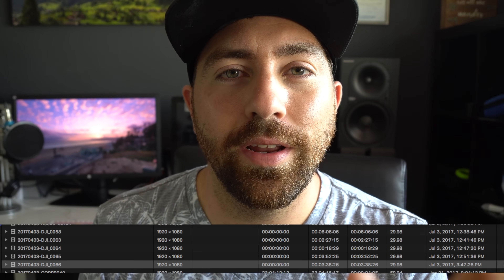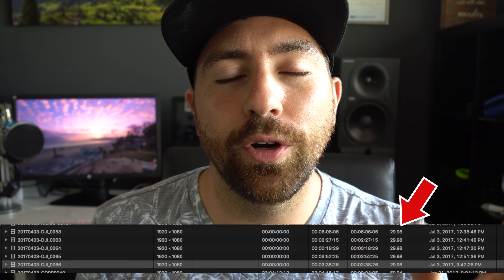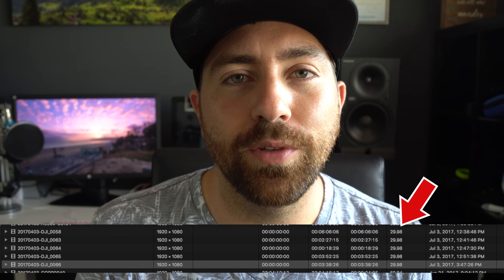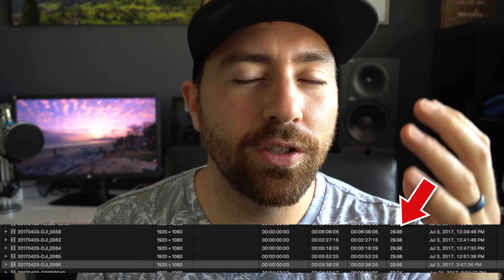DJI Spark MAJOR ISSUE with FCPX!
I found an issue with the DJI Spark footage when using it in FCPX.  It's reading everything as 29.98 instead of 29.97.  Here's my work around to make sure the footage is imported correctly.